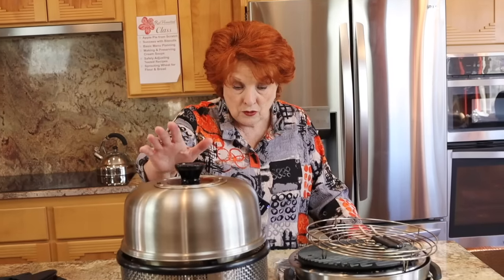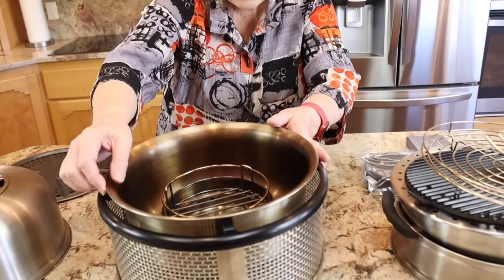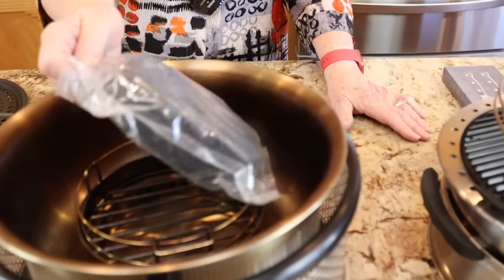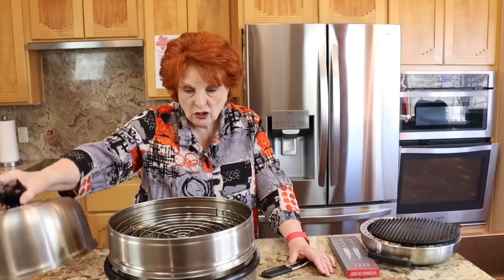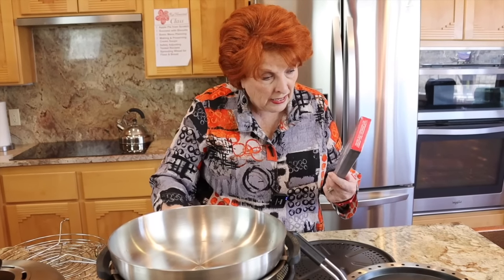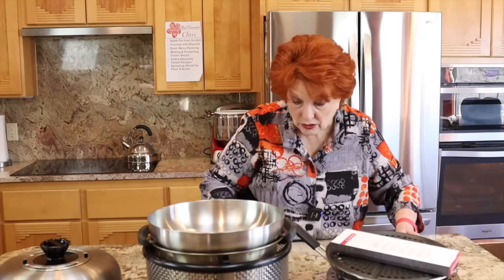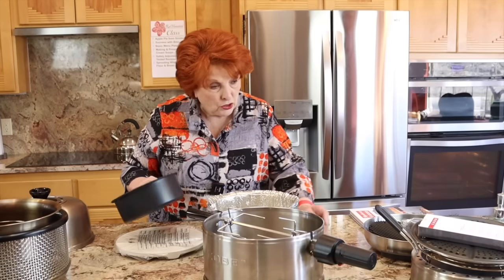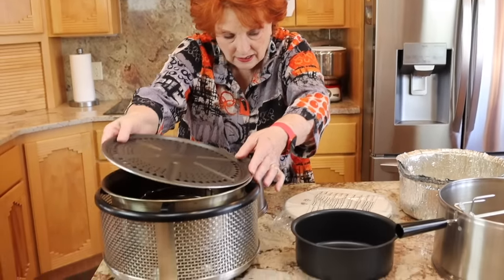The Cobb Grill for On the Trail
We introduce our new Cobb Grill and many of its accessories we plan to use on our trailer trips this season.  We are looking forward to sharing our cooking experiences using this grill as we take our trailer to various locations to stay for several days.